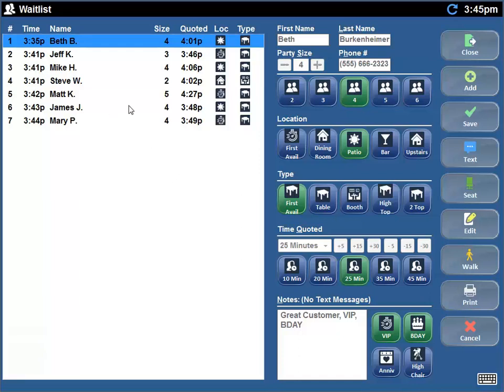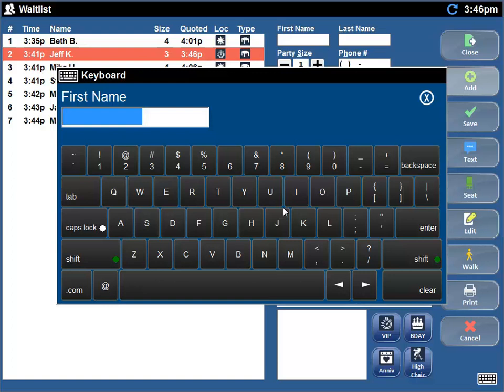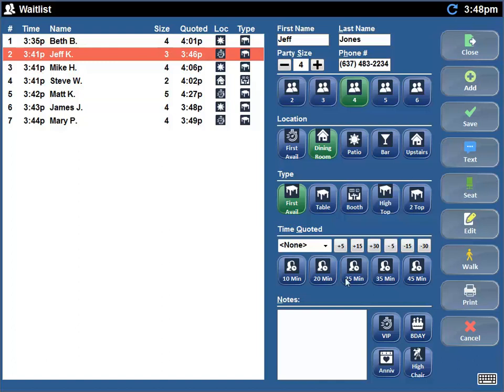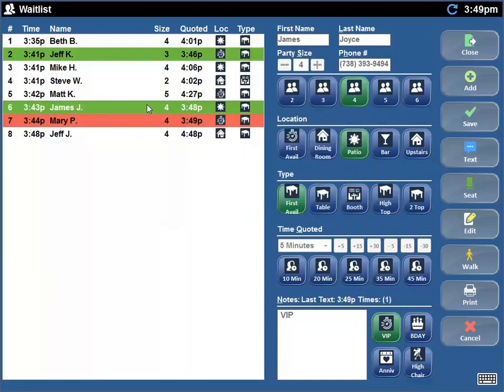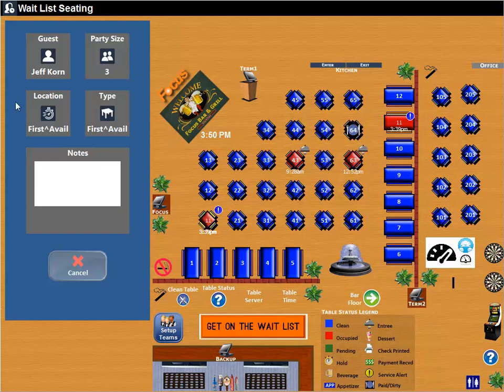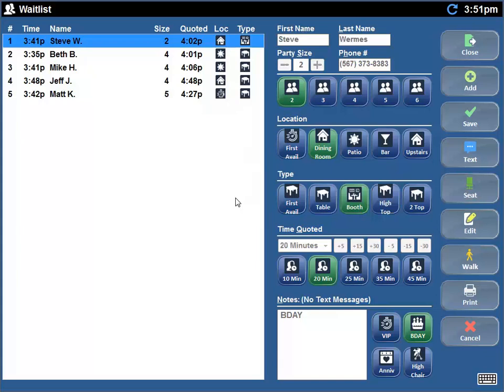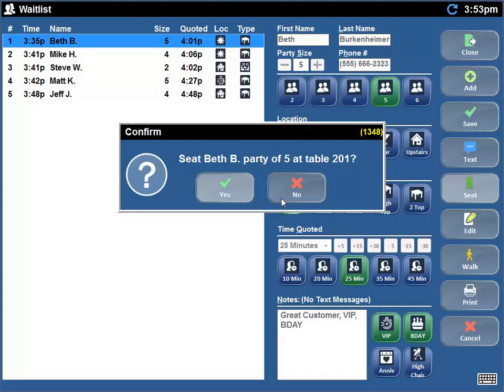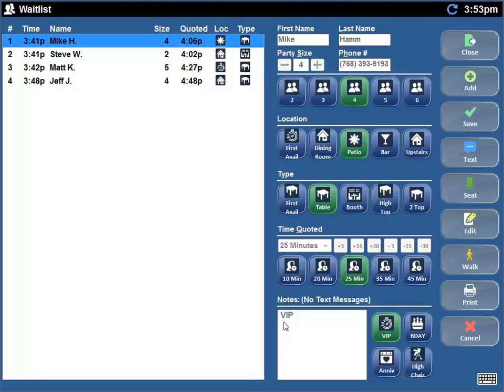Focus POS Systems Waitlist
Get rid of your pen and paper at the host stand! Check out Focus POS Systems new WAITLIST!